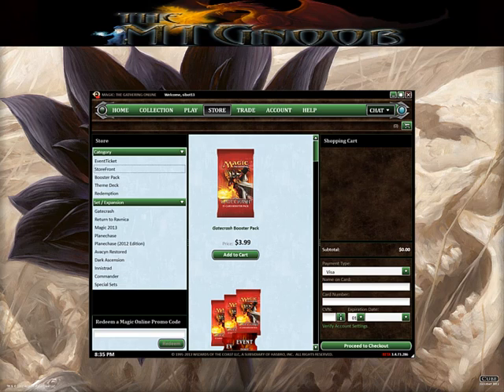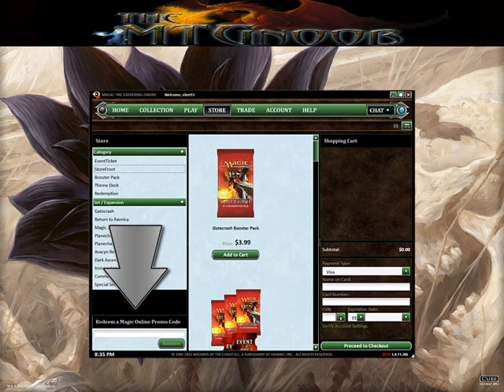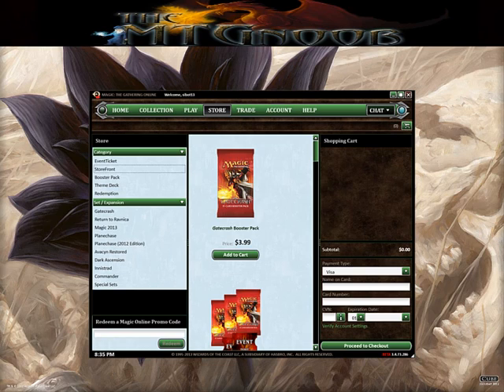For The Noobs Episode 3 mtgo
In Episode 3 of the For the Noobs series, new players will learn about the MTGO Store and the Trade Section.  Please check out

Important Links